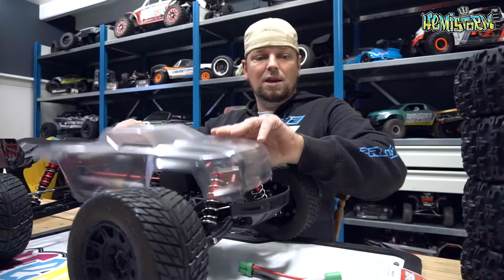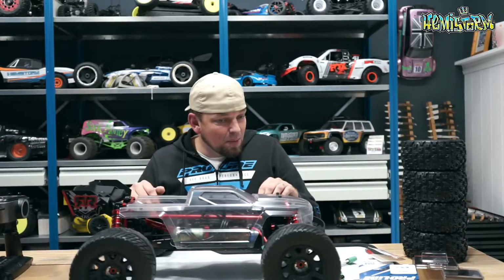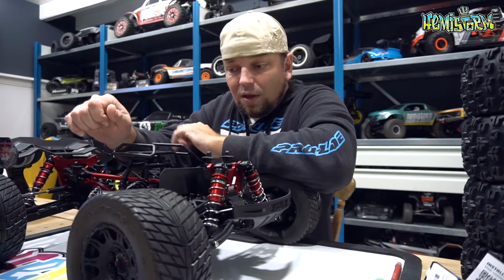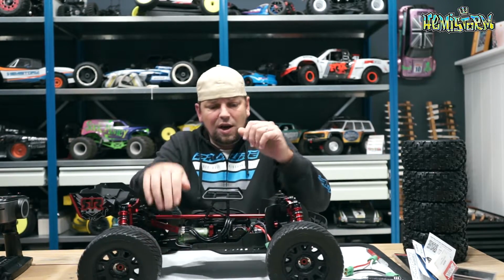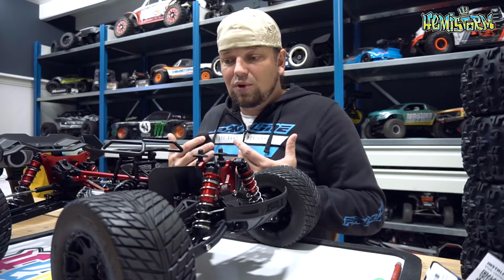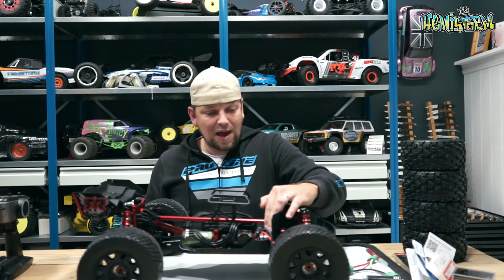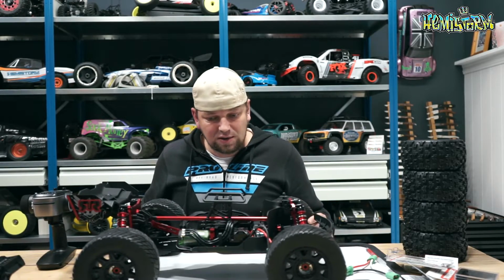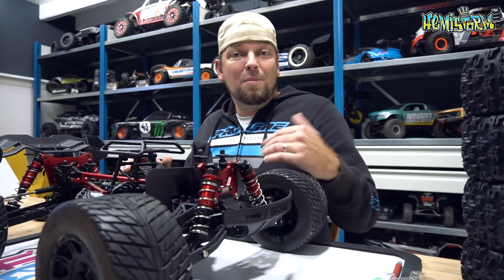POWERING THE KRATON EXB - Proline, Castle, Reefs and HiTec making it awesome!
With the Kraton EXB Arrma is launching an all new Extreme Basher series. Outfitted with all the option parts and upgrades you can imagine, the Kraton EXB is the ultimate roller and will provide possibly the perfect base to build your bash proof vehicle. High quality aluminium, a well thought out chassis layout and the proven form factor of the 1/8th scale Arrma Kraton make this a recipe for success!